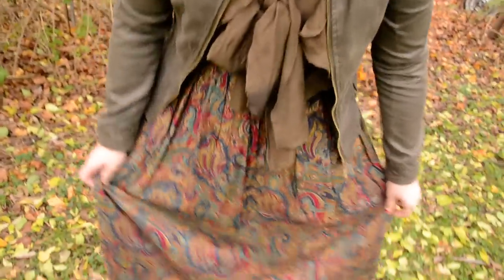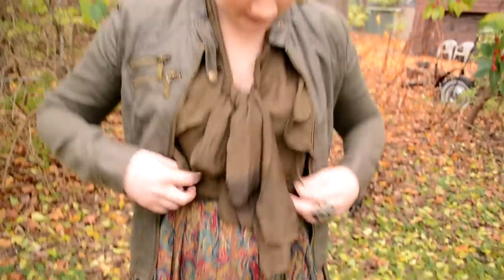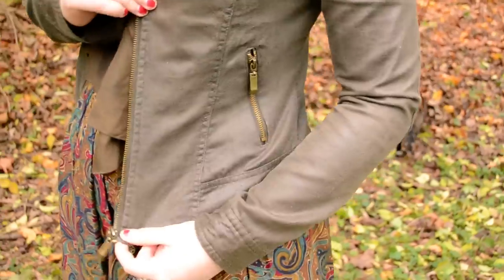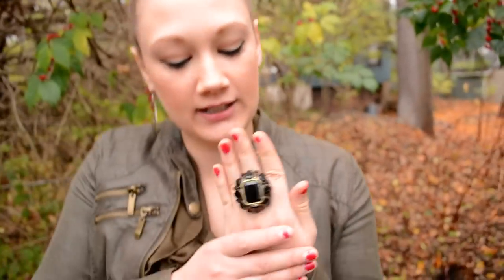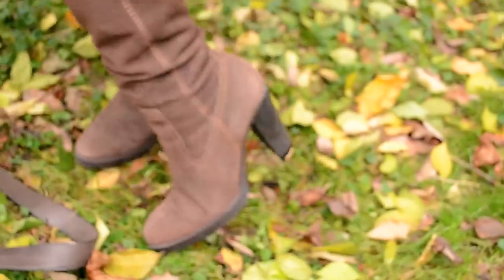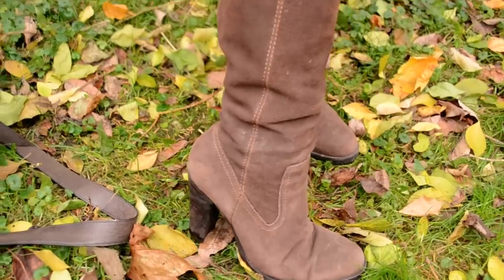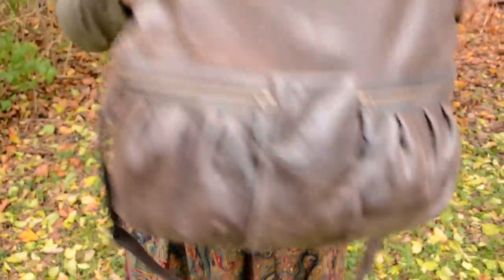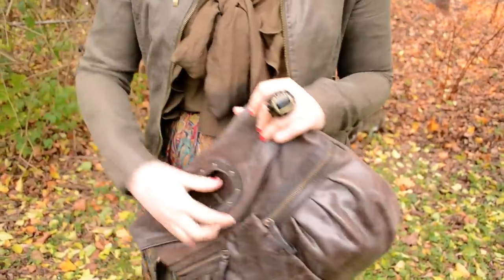OOTD: Bright blessed days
- Check out the full post on my fashion blog here.

My Etsy Shop (upcycled accessories & vintage handbags)